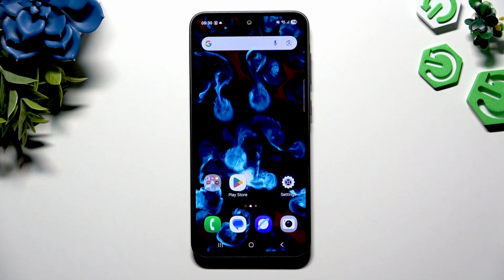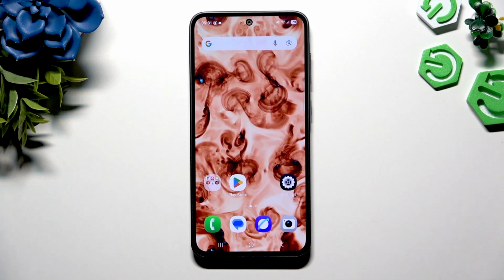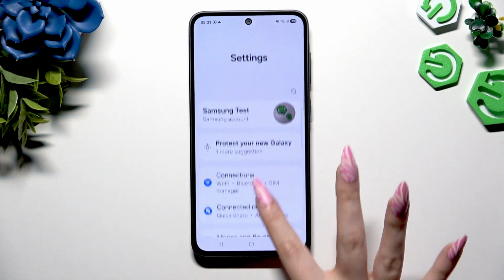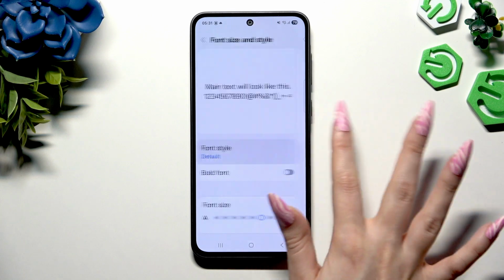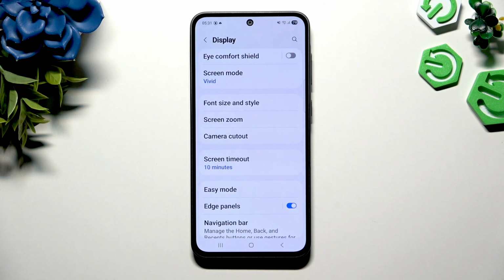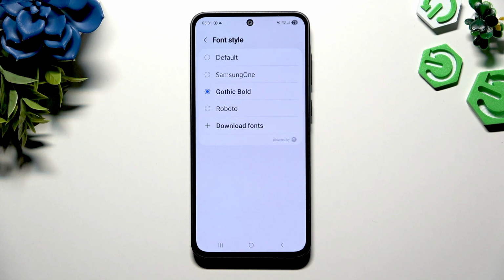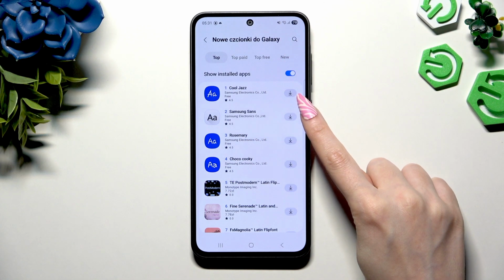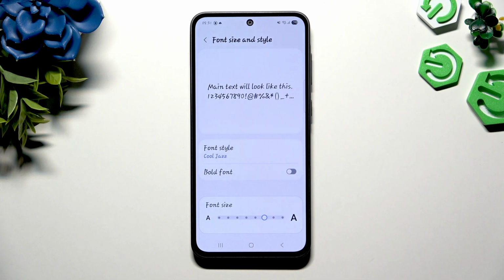SAMSUNG Galaxy F56 5G – How to Change Font Style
Want to personalize your SAMSUNG Galaxy F56 5G? In this video, you’ll learn how to change the font style on your Samsung Galaxy F56 5G quickly and easily. We’ll show you step-by-step how to access the display settings, choose from built-in font styles, and even download new fonts to make your phone look unique. Whether you want a fresh look or just want to try something new, changing the font style on your Galaxy F56 5G is simple and can help you customize your device to match your style. Follow along to see how you can update your font in just a few taps.

How to change font style on SAMSUNG Galaxy F56 5G?
How to download new fonts on SAMSUNG Galaxy F56 5G?
Where is the font style setting on SAMSUNG Galaxy F56 5G?

0:00 Introduction
0:08 Open Settings and Go to Display
0:18 Select Font Size and Style
0:24 Choose a Built-in Font Style
0:36 Download and Apply New Fonts
0:58 Final Tips and Outro